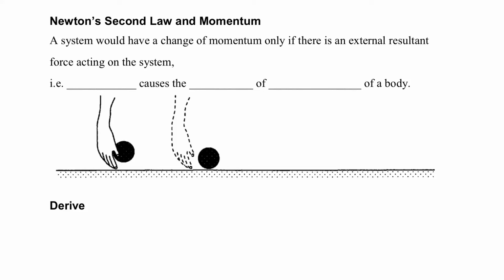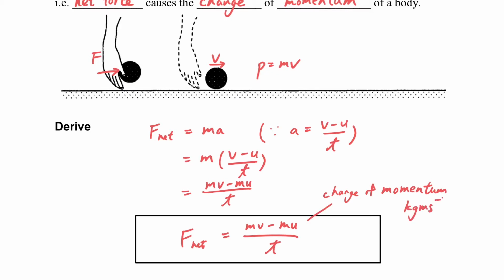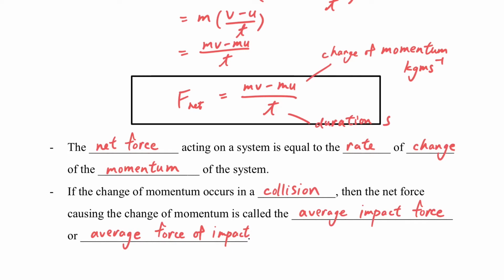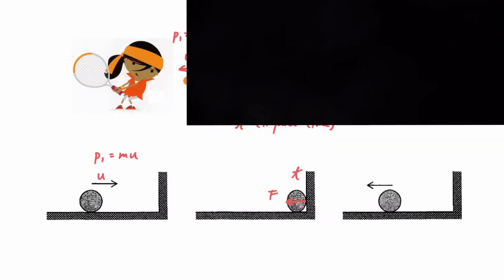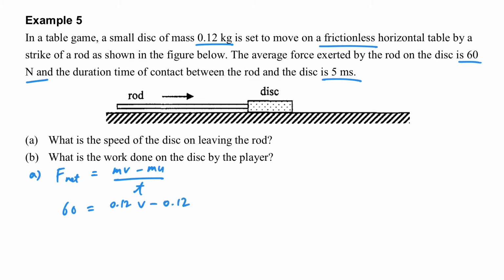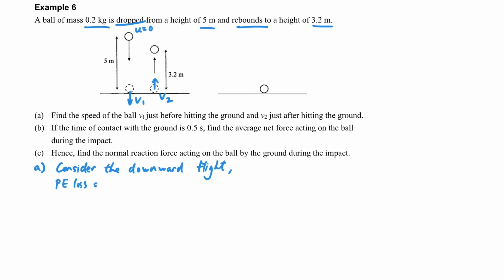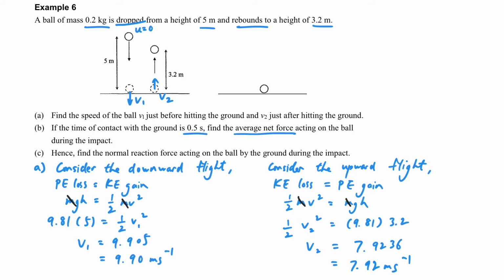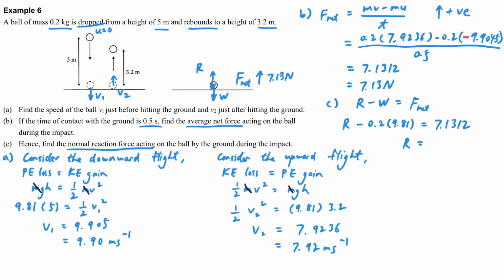Momentum (Part 7.3 Newton’s law and momentum and Example 5-6)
Intensive course of momentum
Newton’s second law and momentum (HKDSE / GCE / AQA / IB / IGCSE)